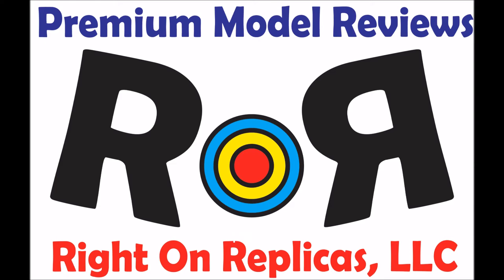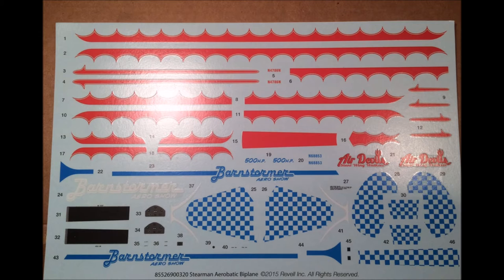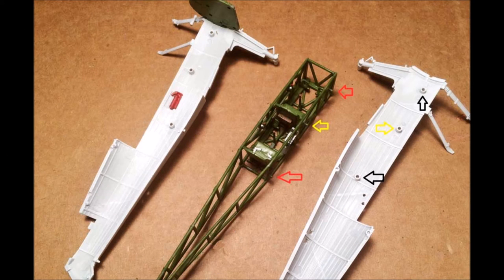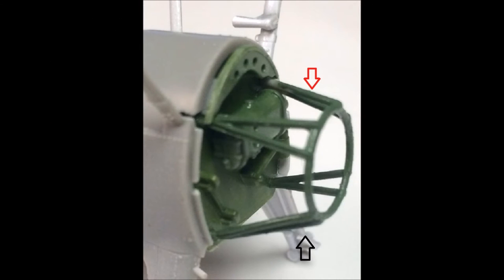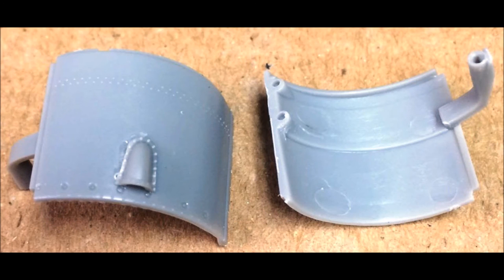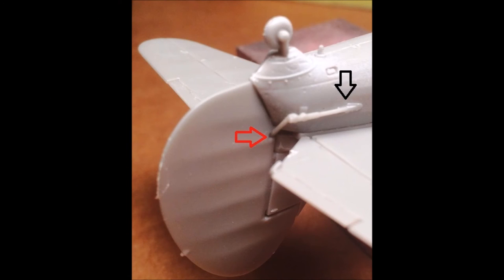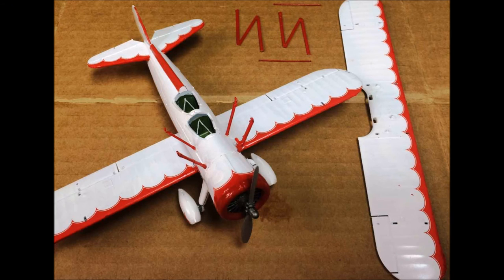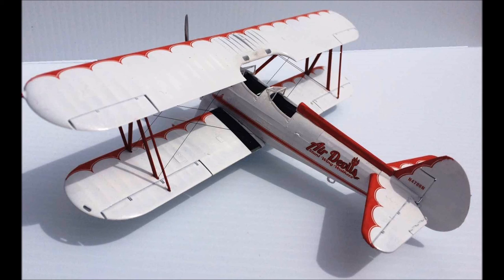How to Build the Stearman Aerobatic Biplane 1:48 Scale Revell Model Kit #85-5269 Review